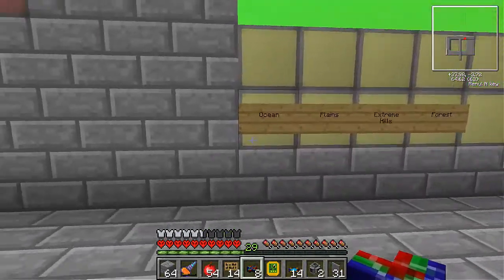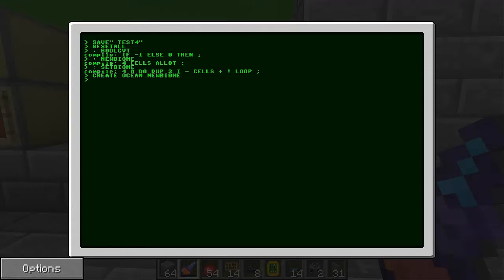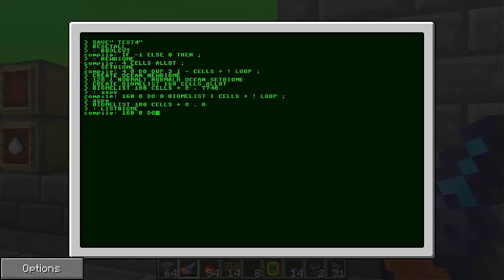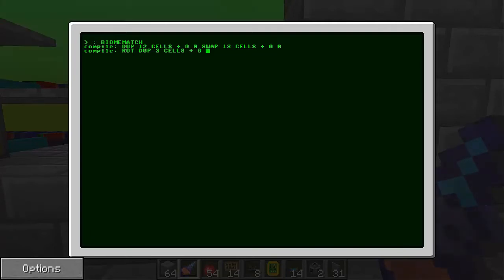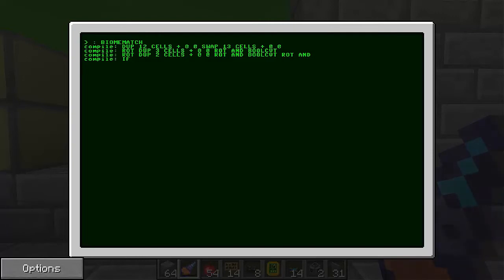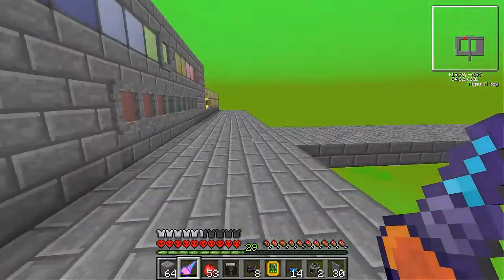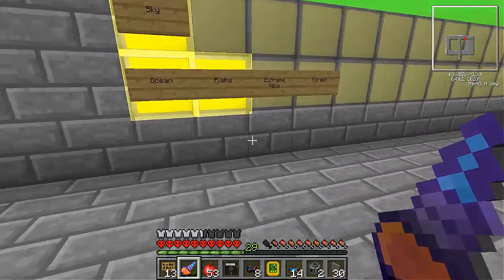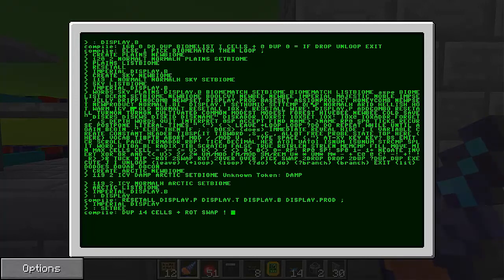EEPower [S3E78] - Biome Mismatch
In our last episode with the implementation of the Jade Apiary, we almost flip the table. Seeing as the monitor is on it, it's a good thing we didn't...

The download will be up as soon as I get it to look more ... complete.